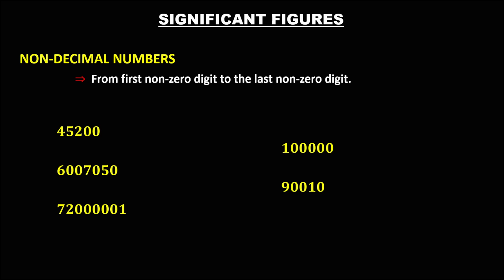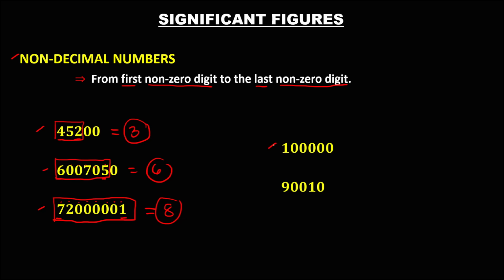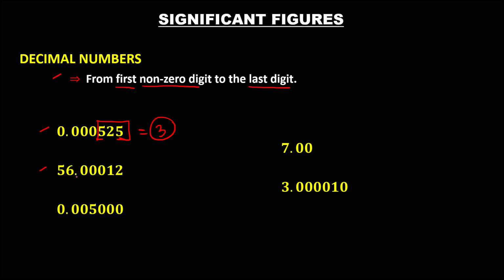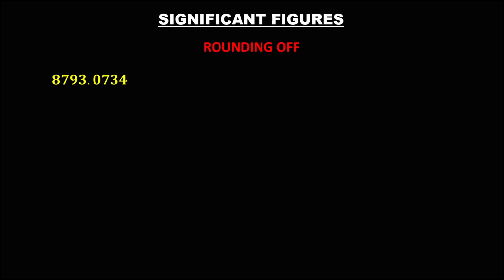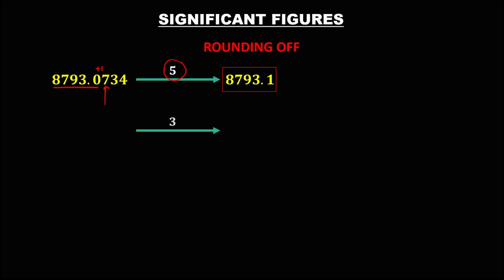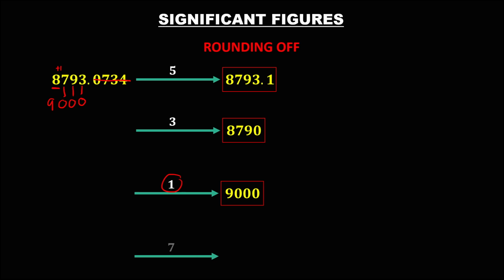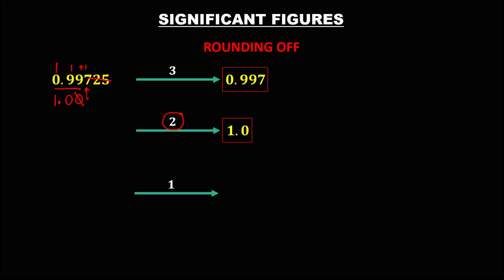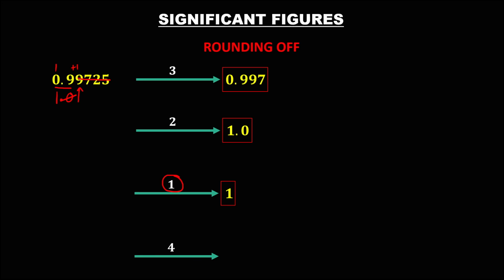SIGNIFICANT FIGURES AND ROUNDING OFF || MADE EASY || USING ONLY TWO RULES